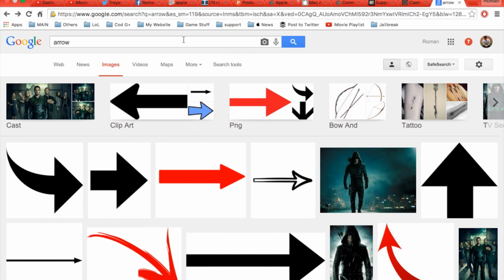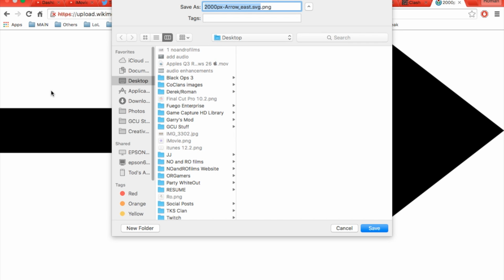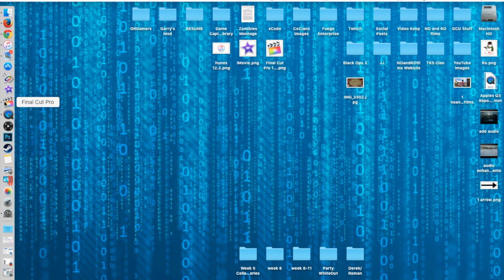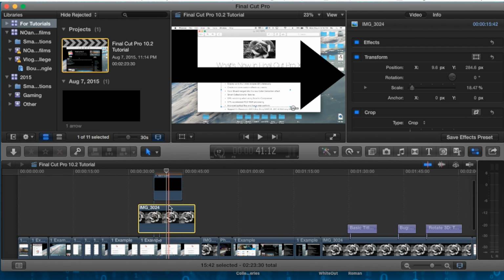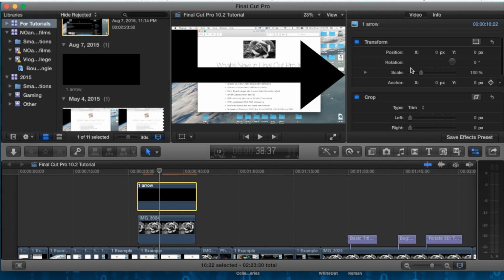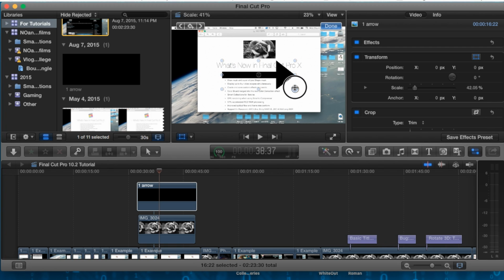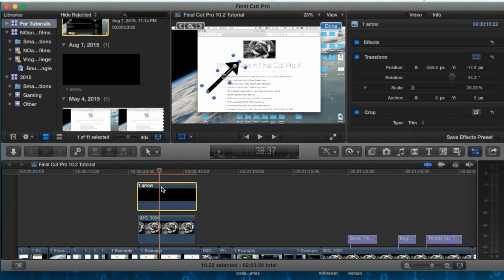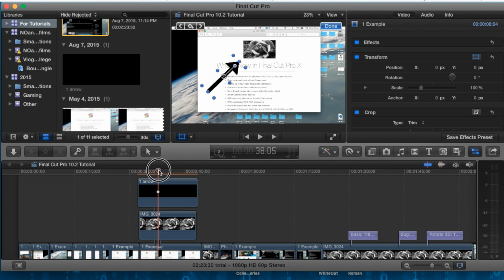Detailed Picture in Picture Arrow Example in Final Cut Pro 10.2.1 | Tutorial 44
This video shows you how to do a picture in picture effect in Final Cut Pro 10.2.1.  The latest version of Final Cut Pro.